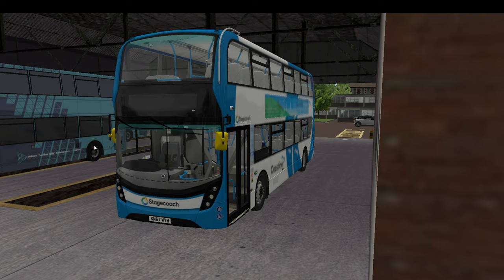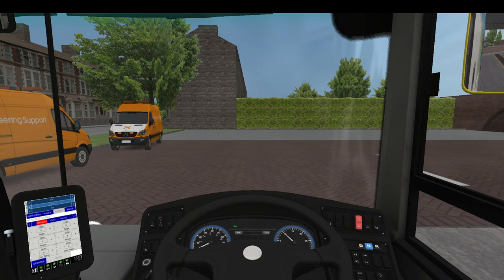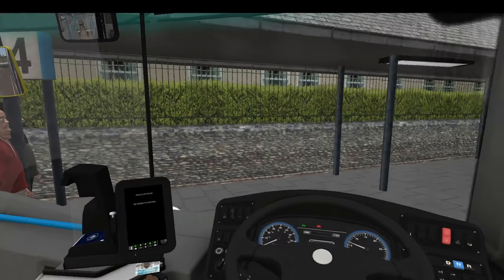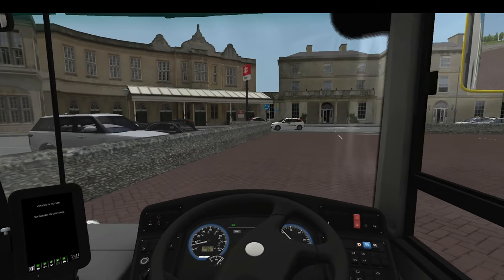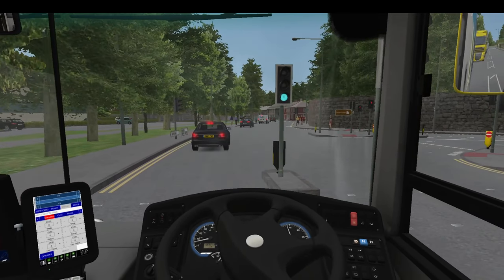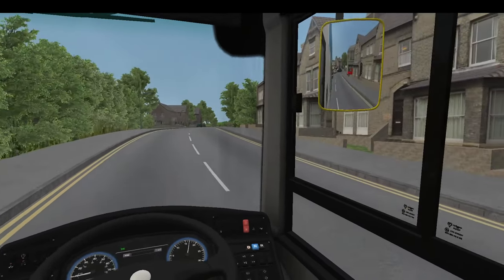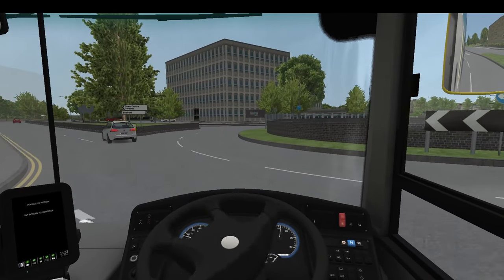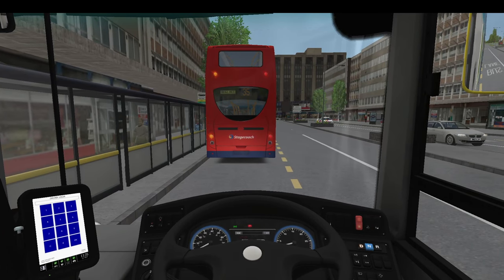OMSI Devon Route 35 To Paignton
In this video we drive an Enviro 400 MMC to Paignton Town Centre through some tight little villages along the way.

Case: Corsair iCUE 4000X - WHITE
PSU: 750W Corsair CXF White Modular
CPU: Intel i9 12900k 20 Core
Cooler: MAG CORELIQUID 360R V2 CPU AIO
Board: MSI Z790 Pro
RAM: 32GB Vengeance PRO SL RGB 3200
GFX: RTX 3070 Ti VENTUS 3X 8G OC
HDD: 1TB Samsung 870 QVQ SSD
HDD2: 2TB SATA Seagate 7200RPM